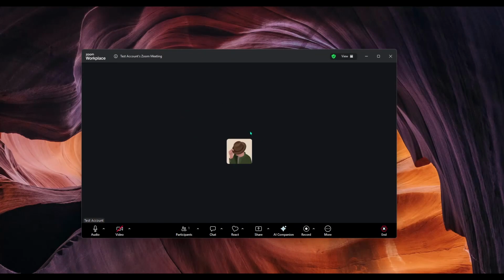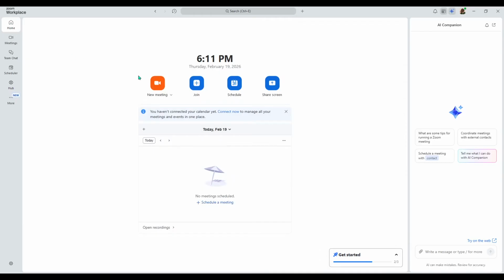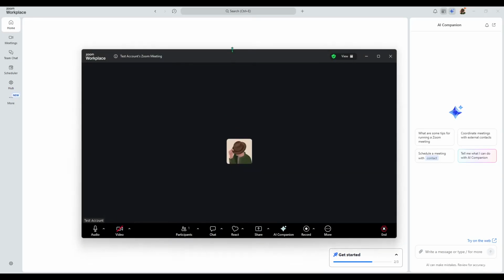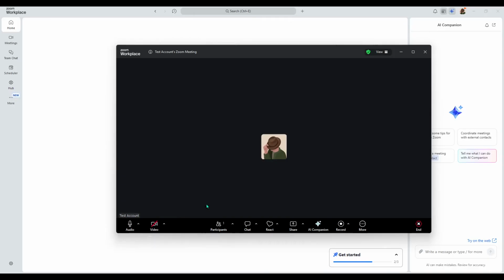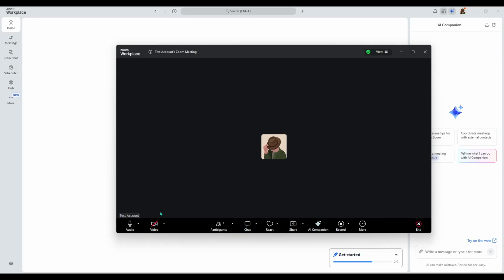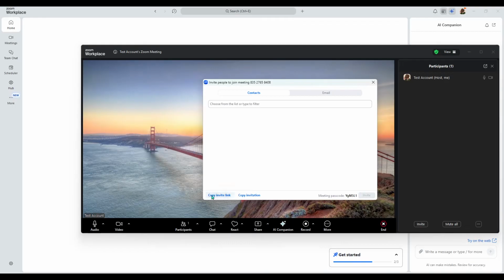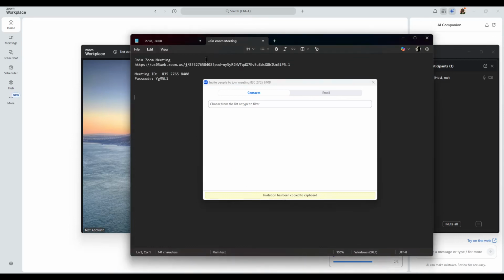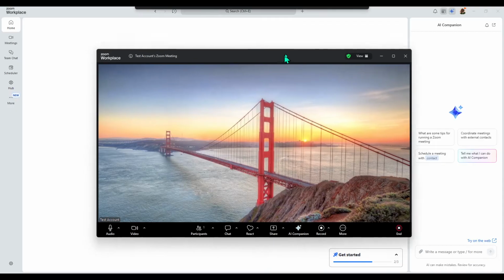How to Host a Zoom Meeting (2026 Step-by-Step Beginner Tutorial)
Learn how to host a Zoom meeting the right way! In this 2026 step-by-step beginner tutorial, I’ll show you how to start a meeting, invite participants, manage audio and video, share your screen, and use essential host controls. Perfect for beginners, teachers, teams, and remote workers using Zoom.